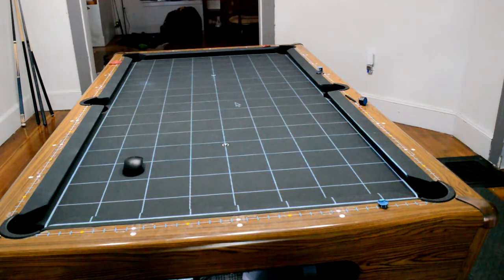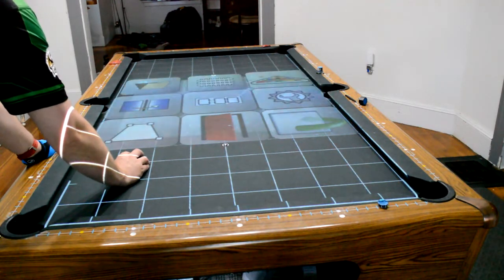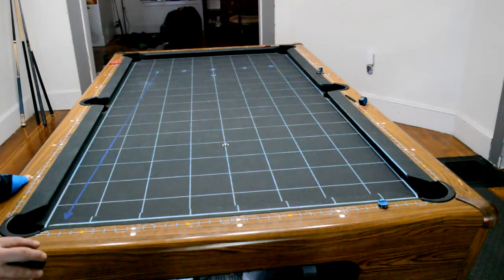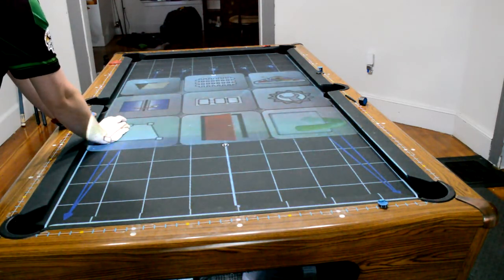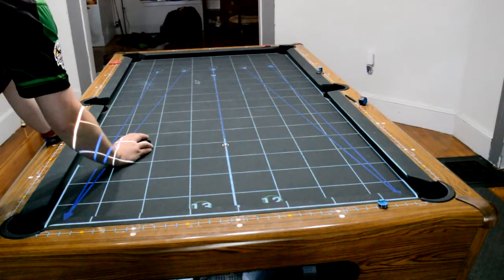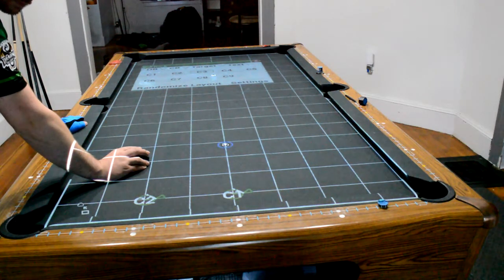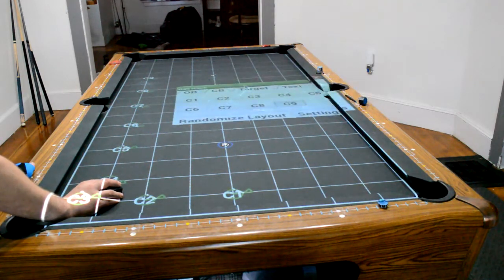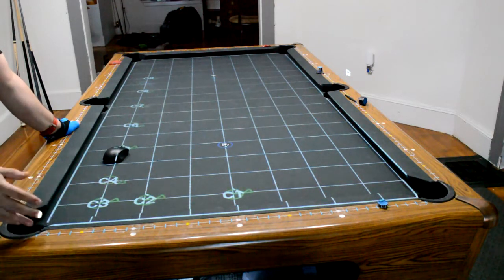Projection Pro Billiards - Drill Creation - Billiard Drills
Hi Everybody today I am bringing you drills with my Projection Pro Billiards setup. This is the first of many focused practice sessions to come. I will be leaving a link to projection pro billiards below.

PersistentWolfBilliards as always strives to improve every day, and as a result, I rewatched the footage and saw some areas where I definitely should have played better, or had a flawed fundamental.

I must say that I really enjoy shooting with my Pechauer Cue and the Rogue Shaft, I think it compliments my Pechauer Pool Glove very nicely! I also really like my pool chalk, the Great White Thresher, it coats my tip very well and stays on for a lot of shots. I would also like to thank all the coaches that have helped me improve my game along the way:

Francesca - My Rock, She has been the driving force behind me getting better, and striving to improve my game and also keep a level head. If not for her, I would definitely be lost. She has been helping me get better every day on and off the table.

Tony Robles – I am truly blessed to have been able to have a one on one lesson with you at your house prior to quarantine, and I look forward to being able to see you again!

Kim 'The Dragon' Young - My current coach who is helping me improve my game! I enjoy working with you and have been seeing the results!

Bryan from FX Billiards - I keep going back to your video review and definitely have worked on the points you noticed in my game.

Lil' Chris - I'm looking forward to being able to show you my improvement and I really appreciate the work you put in on my critique.

Mark from iQ billiards - My first in-person coach who is definitely helping me expand my cue work, and giving me pool lessons.

John - My other pool coach who has also been in-person breaking down my game and showing me how to improve.

Projection Pro Billiards - Thank you for offering such a great product for making drilling and practice sessions more fun!

Also a big thank you to the virtual community of pool players - visit us on discord!

Current Equipment setup:

Playing Cue: 19oz
Pechauer JP13-Q
Pechauer Rogue 12.4mm
Kamui Soft Black Clear

Break Cue: 19oz
Pechauer Naked Break Cue
Pechauer Black Ice Shaft
Pechauer Gold Break Tip

Pool Glove:
Pechauer Billiard Glove – Blue

Chalk:
Great White Thresher

Billiard Table
7' Custom Made table
Championship cloth

 billiard room